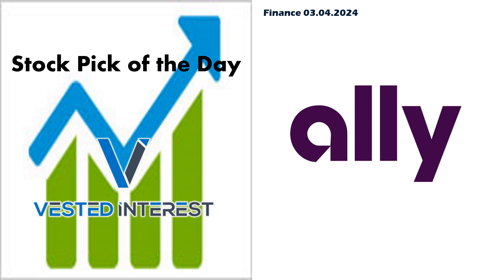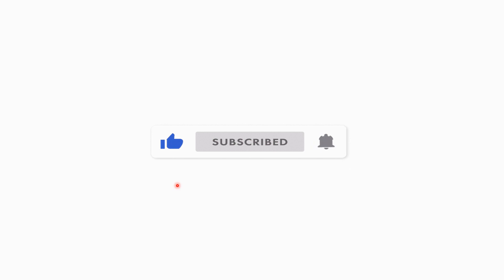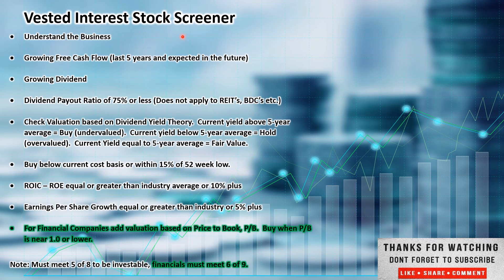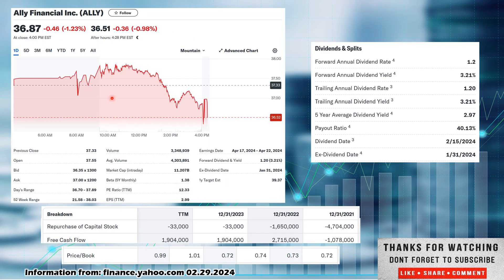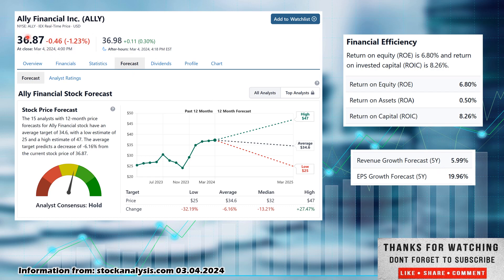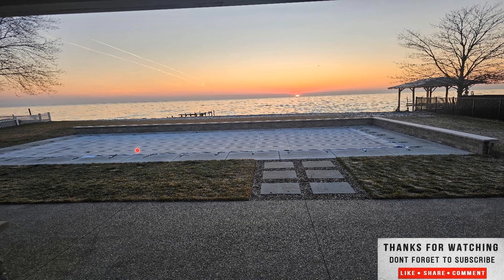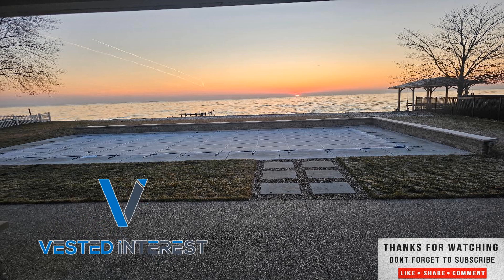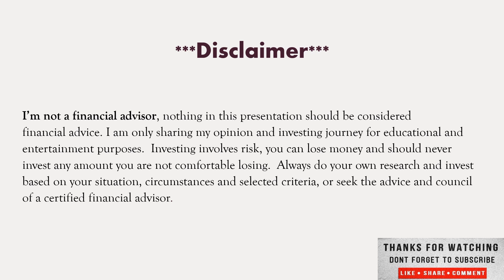Ally Financial Inc. Stock pick of the day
Welcome everyone to Vested Interest. This is Shane in today's video we will cover The Stock Pick of the day Ally Financial Inc. ticker ALLY.  With the recent pullback, it may be a great time to pick up stocks on sale, increase that dividend yield and future returns. My best advice in good times or bad is to have a diversified portfolio, investing in good growing companies, that pay dividends, with positive cash flow to cover the dividend. Companies with high earnings yield, a high rate of return on capital and don't overpay for them. Don't chase hype stocks and look to get rich overnight, this is a long-term investment strategy, to invest in any market or economic conditions. Long-term investing not day trading. I have nothing to sell, no Patrion, no courses you can see everything I'm looking at on my watch list, buying, selling and how my dividend portfolio is doing on this channel.